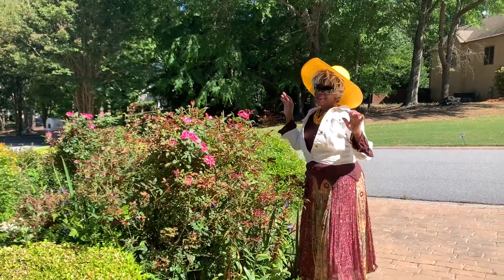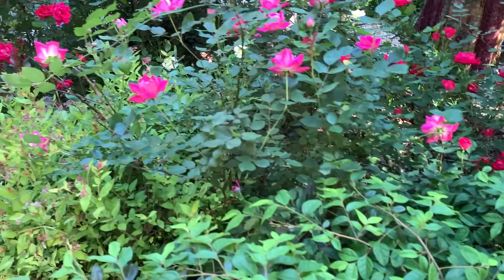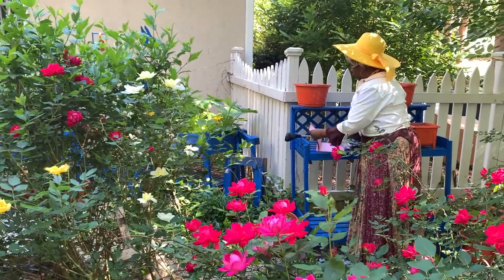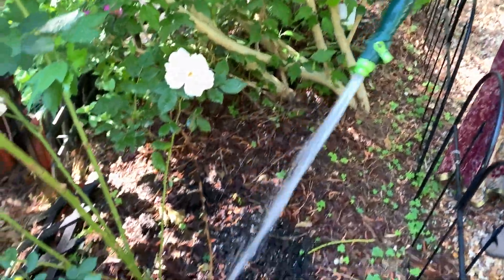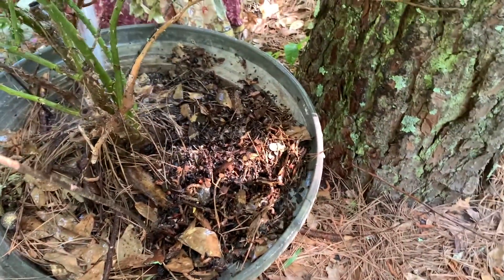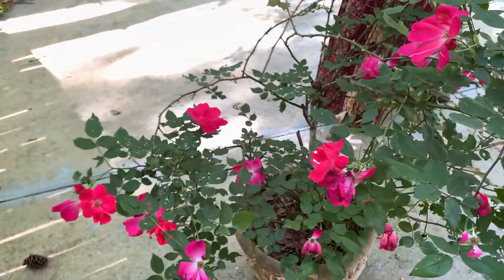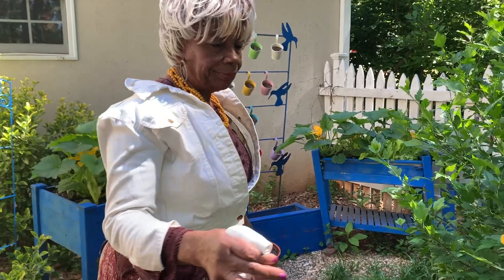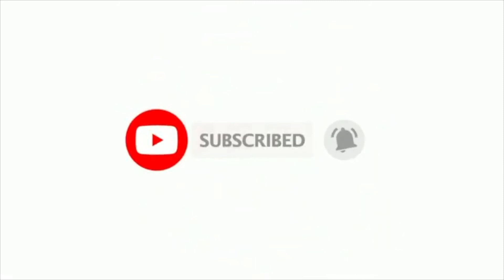HOW TO CARE FOR YOUR ROSES... SUCCESSFUL TIPS FOR... PARTIAL SUN AND IN CONTAINERS!!.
REMEMBER...We WILL NOT BE AFRAID to grow roses in container, pots, raised beds and in-ground  with sun and soil  conditions that are considered less than desirable!!

 We will accept the challenge and strive  to do our level best to achieve success!! During this show, tips and secrets( proper watering with various attachments to hose) will be shared that have proven to be quite advantageous  in partial sun AND CONTAINERS , especially.

So, make sure to watch the entire show to actually see the techniques and rose care products that are my favorites ...

Once again, I  WANT TO EXPRESS MY  UNWAVERING APPRECIATION for
YOUR SUPPORT   I AM JOYFUL AND AT PEACE and I WIL BE ETERNALLY GRATEFUL...MUCH LOVE TO EACH OF YOU!
BY the way... SANCTUARY LIVINGWITH MISS MARVA... as of now...

PEACE...JOY...AND BLESSINGS..
Miss Marva